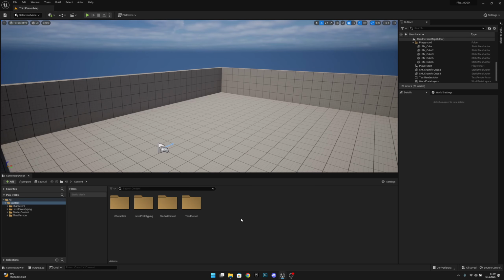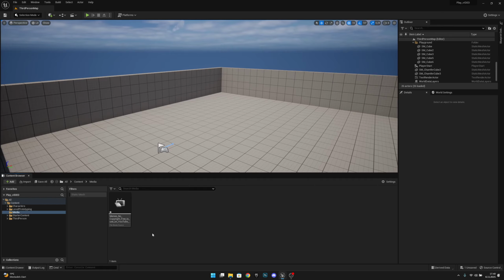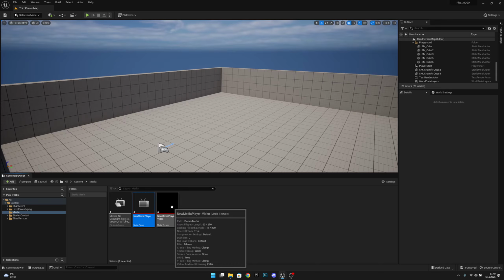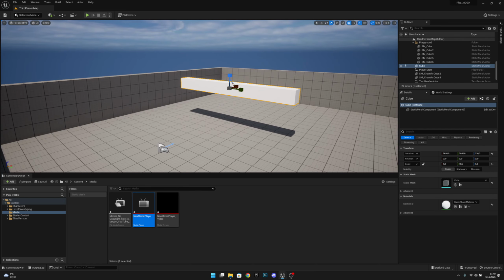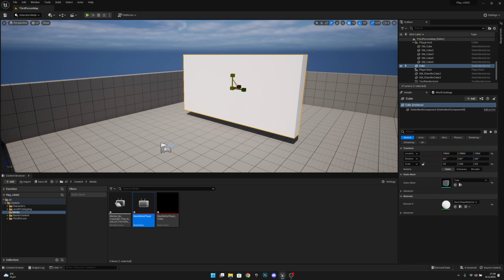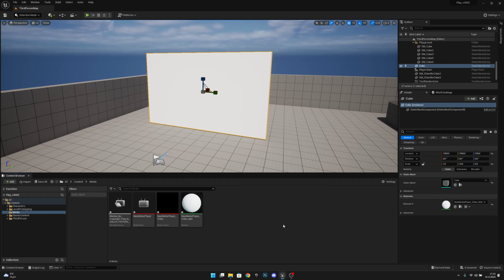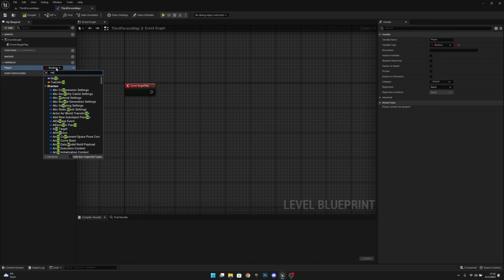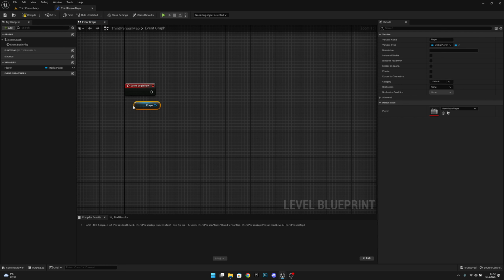How to Play Videos In Unreal Engine 5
Learn how to play videos in Unreal Engine 5 using Media Player and materials! This step by step tutorial shows you how to import video files, create media textures, and display videos on objects in your UE5 scene. Perfect for beginners and game developers.